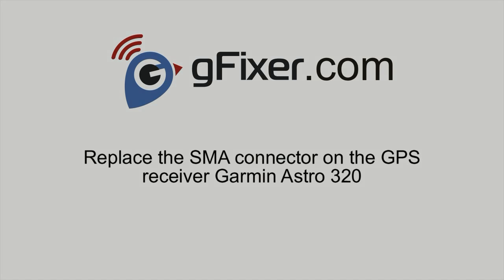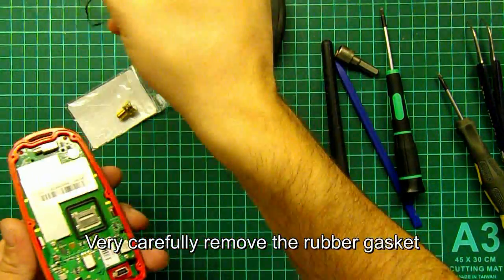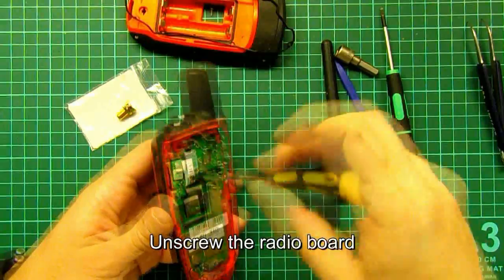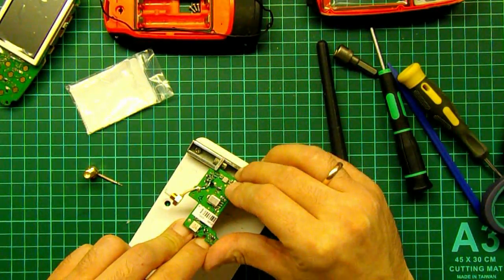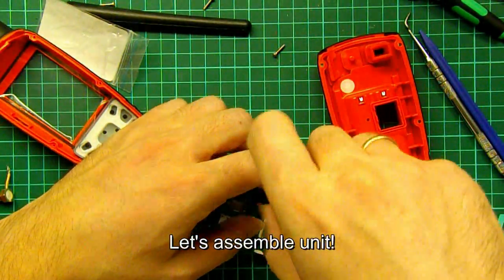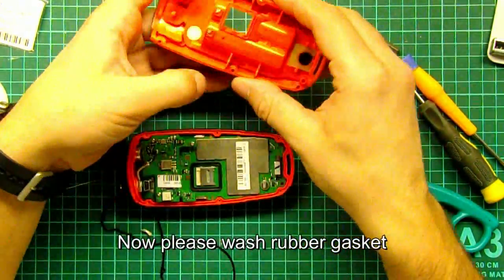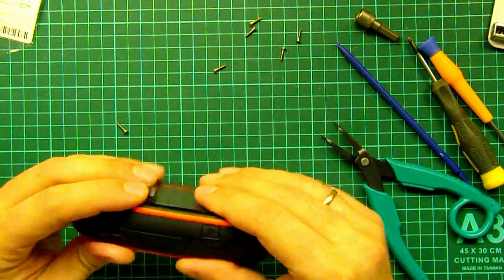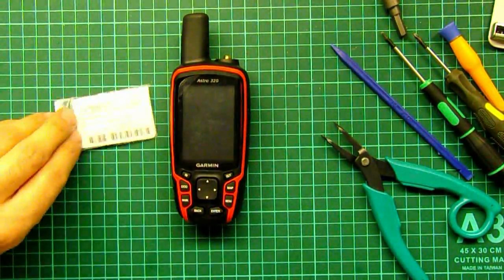Garmin Astro 320 SMA replace. Repair VHF Radio antenna socket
SMA connector ordered